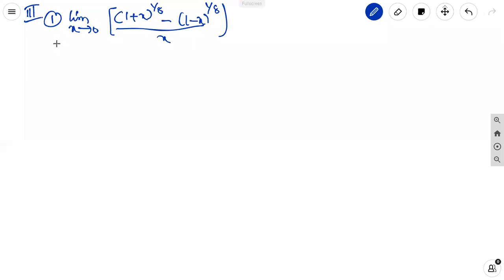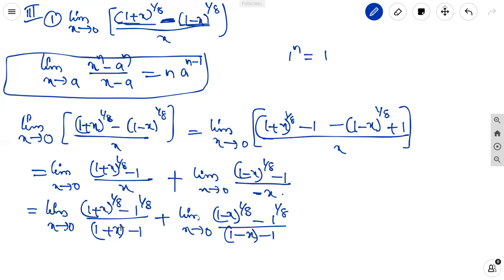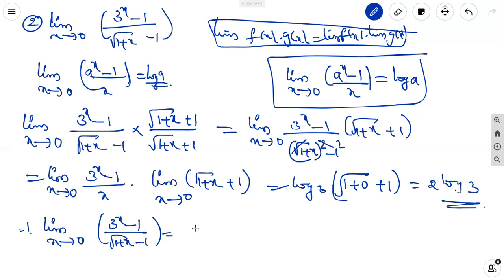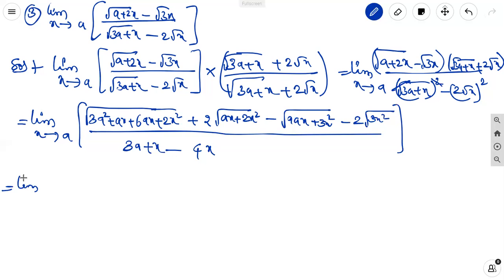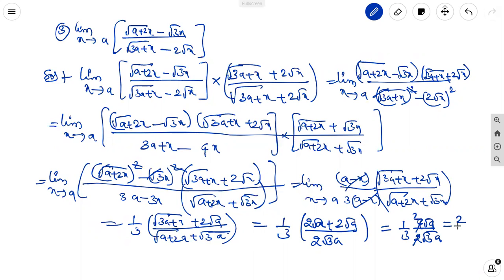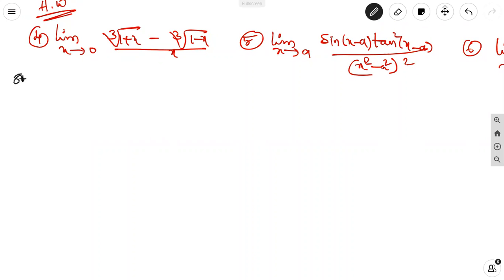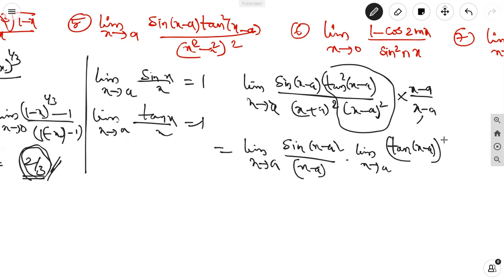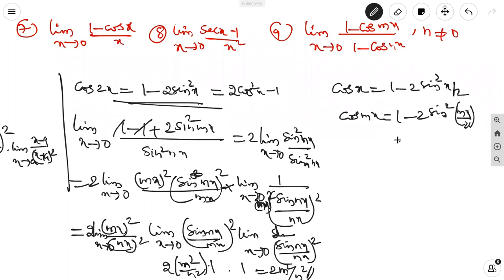INTERMEDIATE MATHEMATICS--LIMITS AND CONTINUITY, Execise 8(b), III Bit, Problems 1,2,3,4, &5 solutio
INTERMEDIATE MATHEMATICS--LIMITS AND CONTINUITY, Execise 8(b), III Bit, Problems 1,2,3,4, &5 solutions.